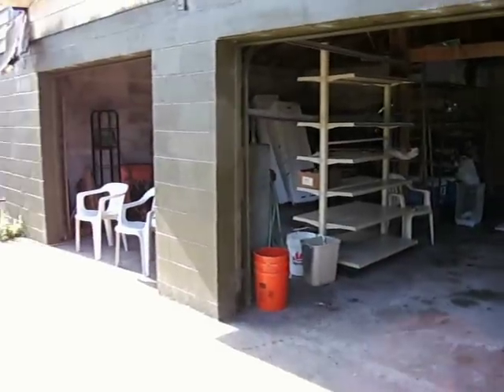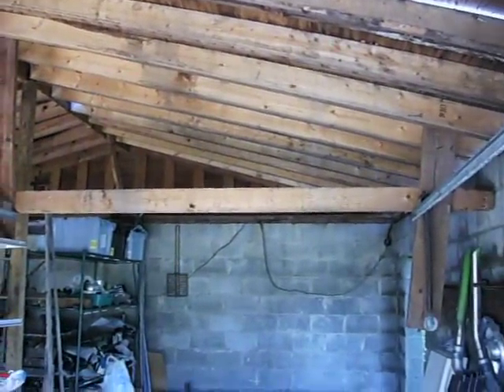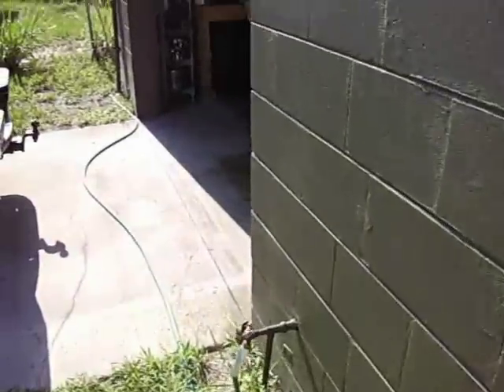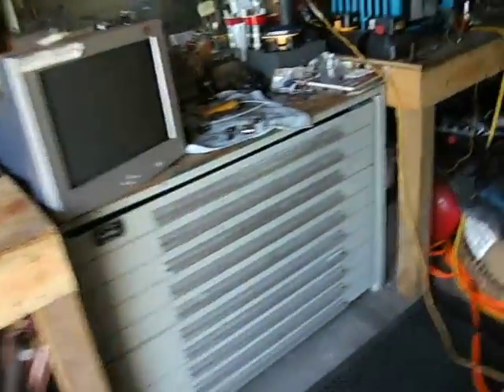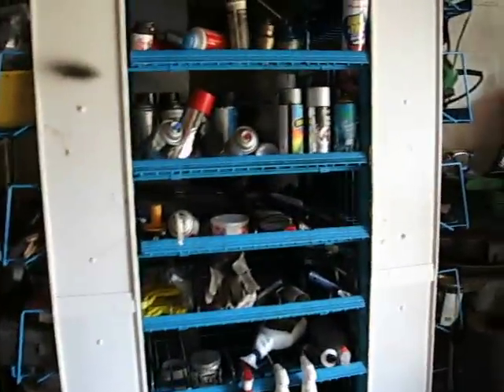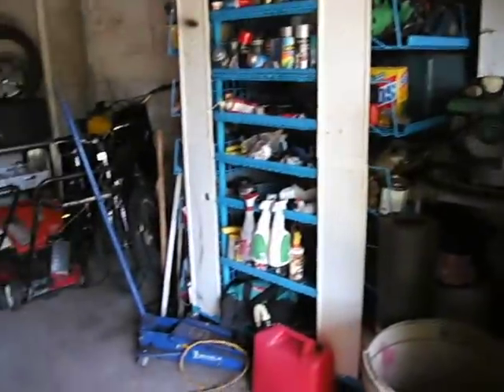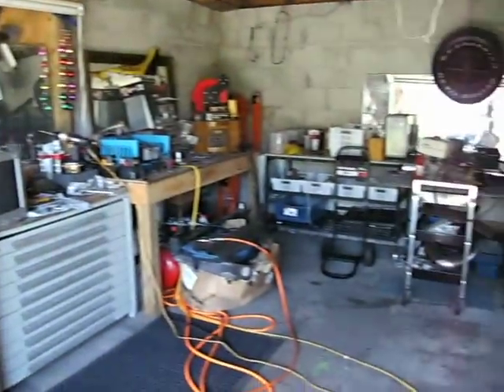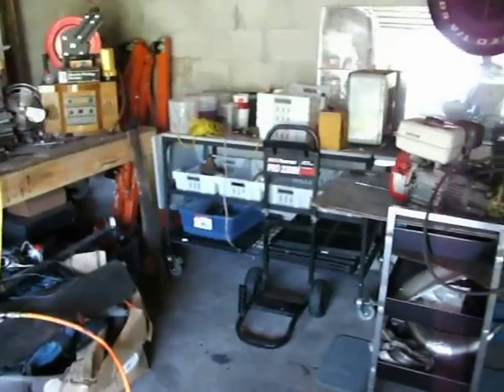My "TOYBOX" .... 3 car garage....man cave.... in Cocoa, Florida 32922